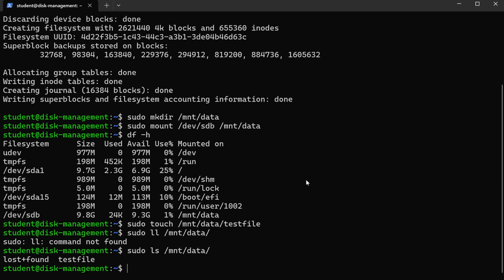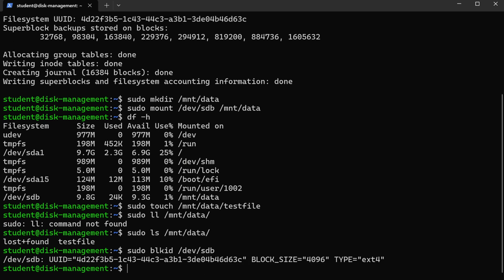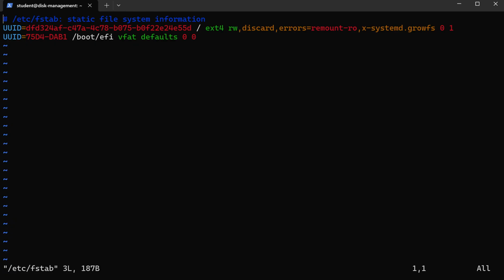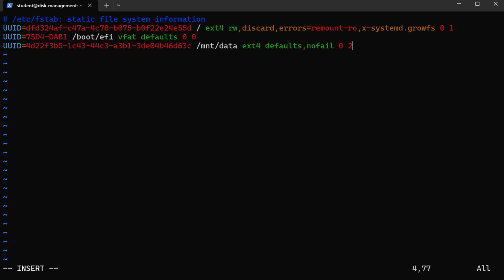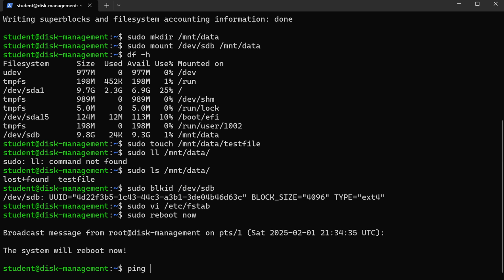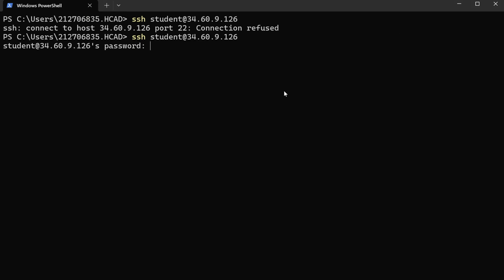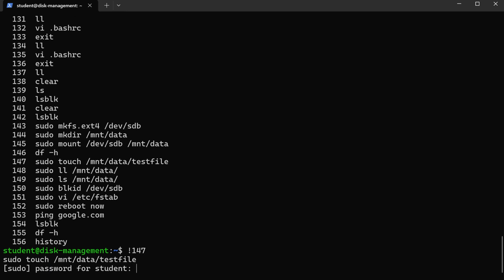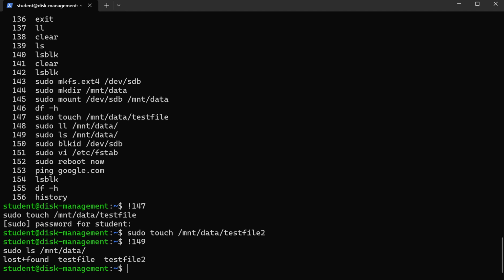Linux Disk Management Use fstab Persistent Mount